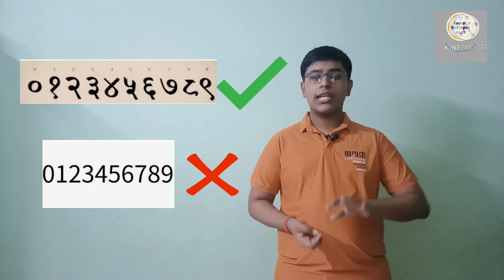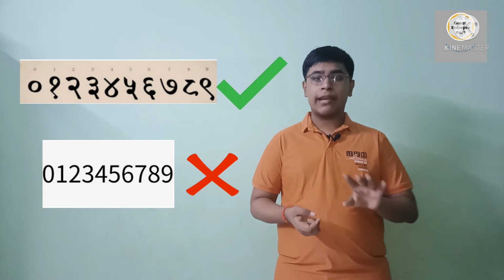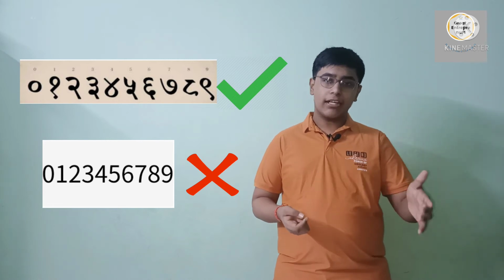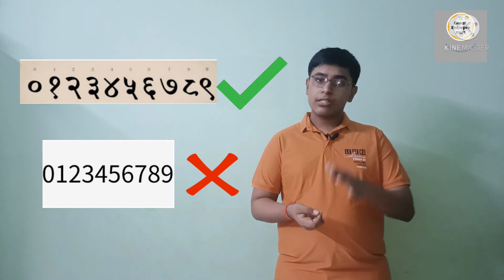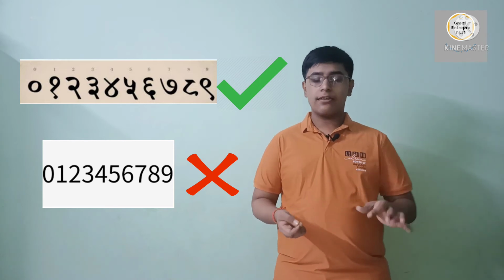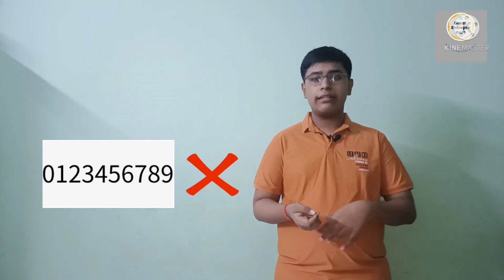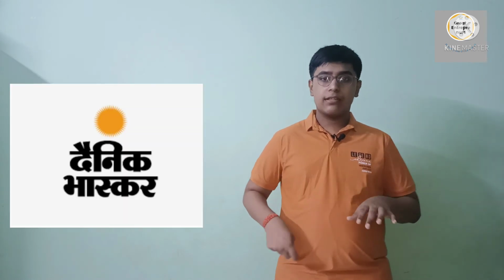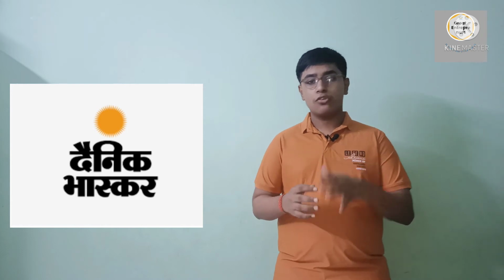What is so different about Dainik Bhaskar that made it the best Newspaper in India?